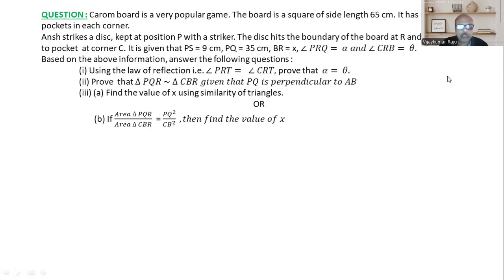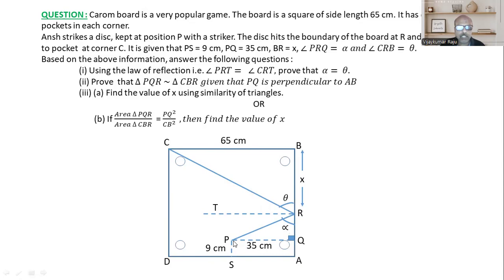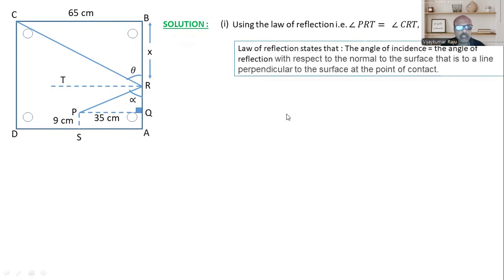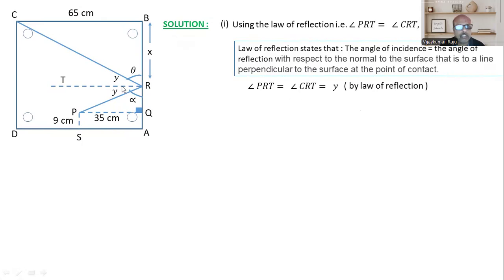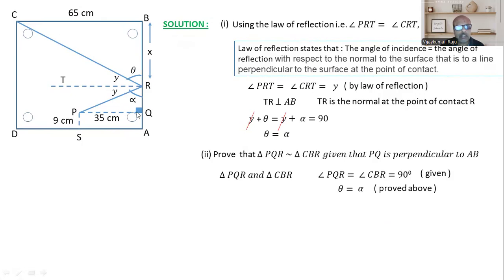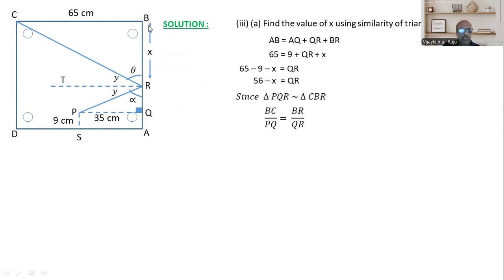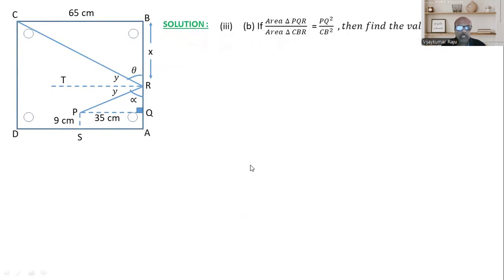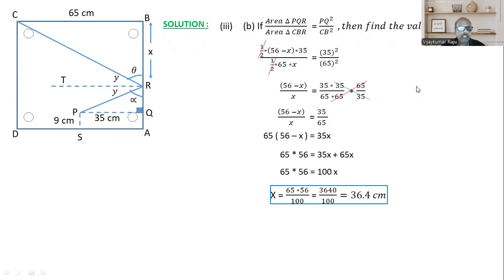Case study CAROM BOARD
The question is a case study taken from CBSE final question paper 2026. It is about a carom board, Ansh keeps the striker at a point and strikes the disc. The disc hits the wall of the board and gets reflected and moves to the corner of the board. They are expecting you to use the  law of reflection to prove two of its angles are equal. The law of reflection states that the angle of incidence is equal to the angle of reflection with respect to the normal. Then they want you to prove that the two triangles formed are similar. Lastly they want you to find the value of "x" by using the concept of similarity and also using the condition that the ratio of the areas of two similar triangles is equal to the ratio of the square of their corresponding sides.